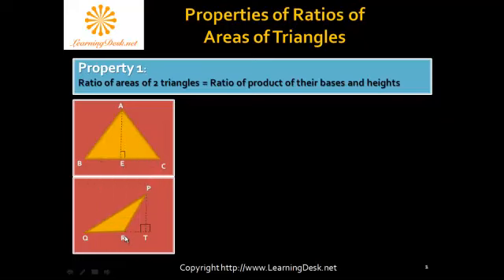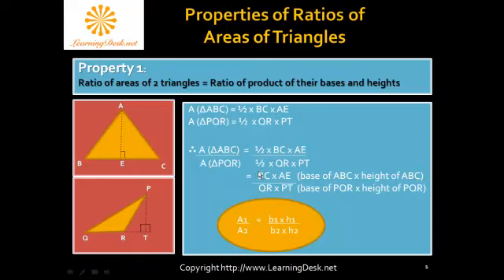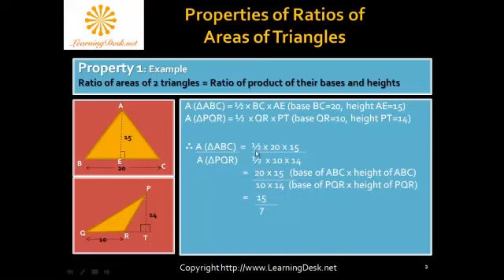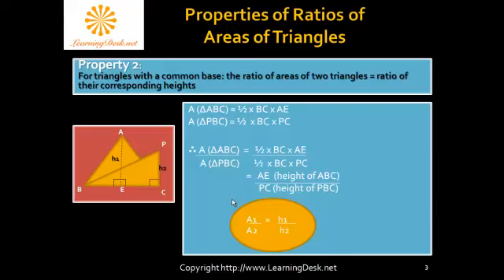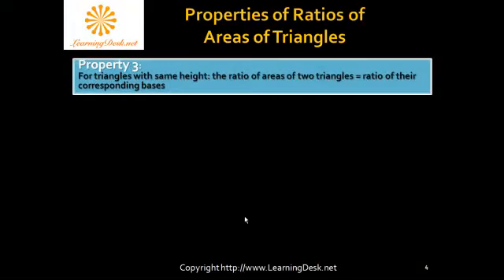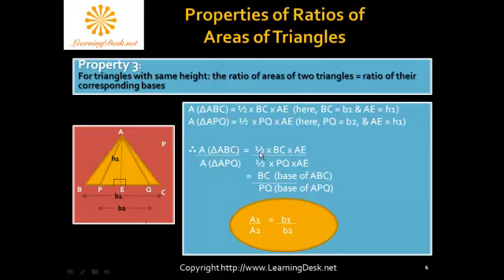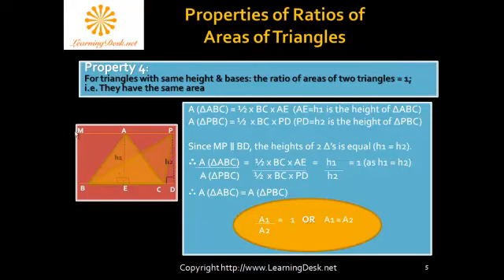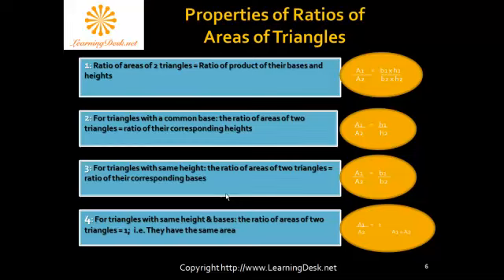Properties of Ratios of Areas or Triangles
Areas of triangles have various properties depending on their heights, bases and sides.